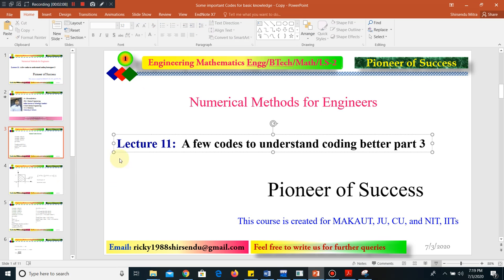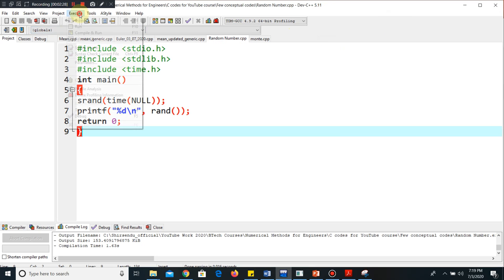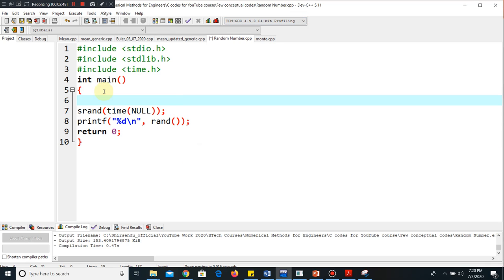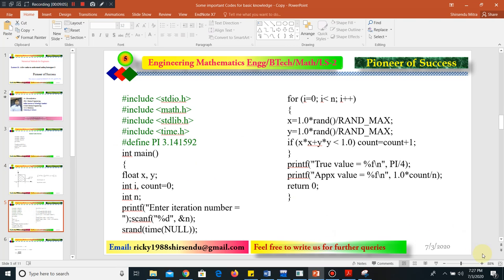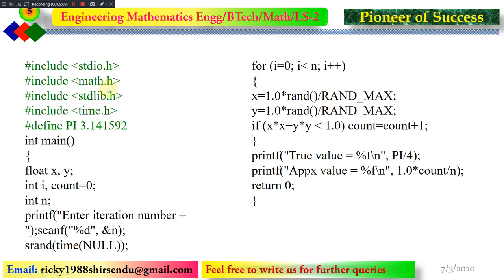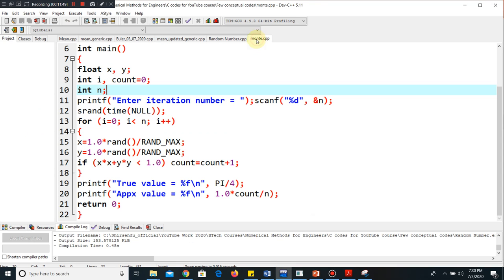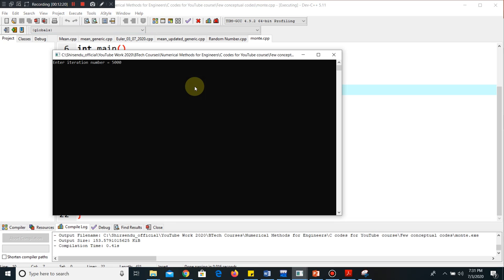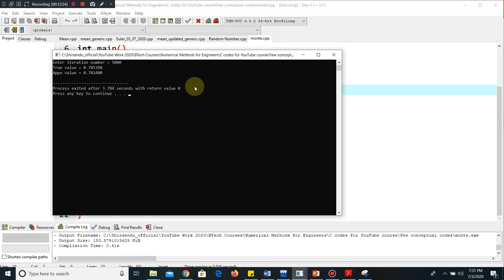Random number generation in c || Lecture 12 || Series: Numerical Methods for Engineers